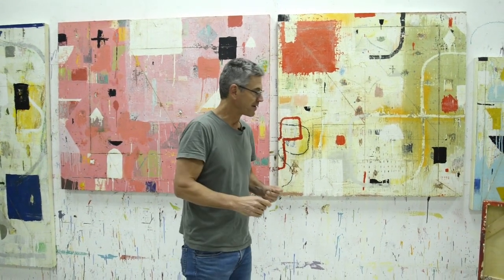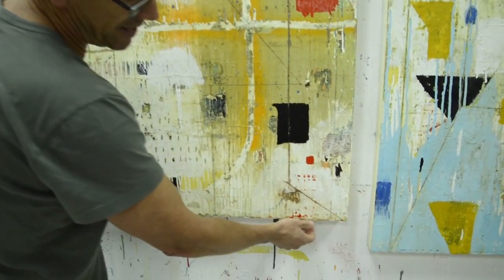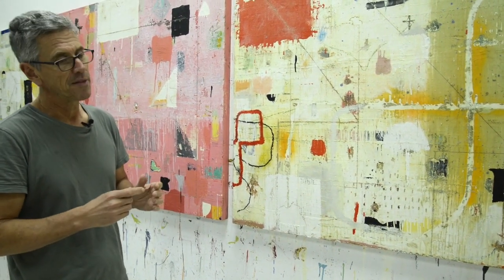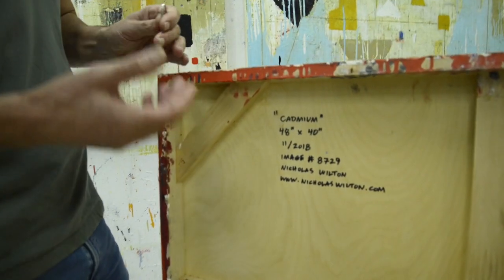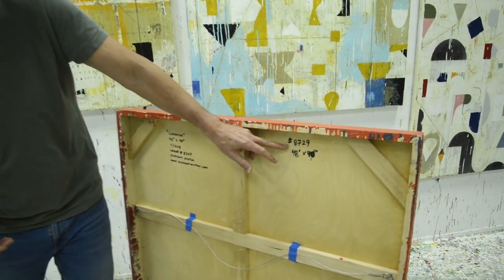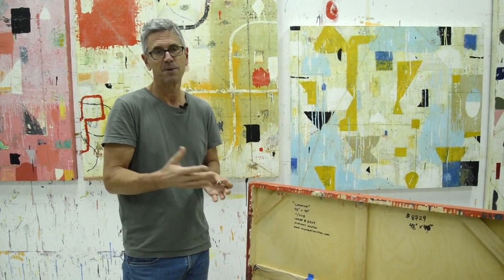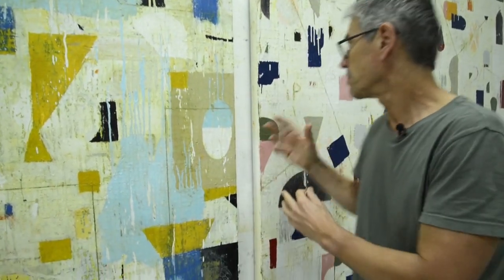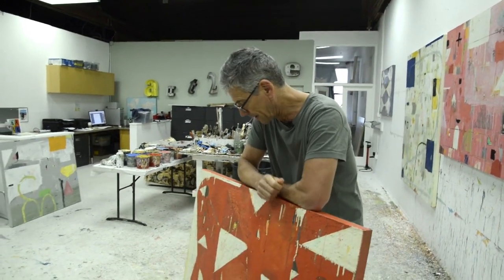MAKING YOUR MARK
Throwback Thursday to this Sunday Vlog from 2018 when I talk about signing my art.
I thought I would take a moment to share with you some of the materials I use most often while painting. They’ve really helped improve my practice.
What tools do you use while working? I would really like to know!

It’s incredibly gratifying to finish
a painting. Seeing everything completed
and in the right place – it’s like coming home at
the end of a long journey.

There’s just one thing left to do: the signature.
Now, not every artist signs their work, which is fine!
It’s really a matter of preference. When it comes to my
paintings, for example, I do like to sign them.

Watch the video and see how I do it

There are of course a million ways to do this – no one
method is the best – but what do you think about this?
Do you like to sign your work, and if so, how?

I would love to know!

In gratitude, Nicholas